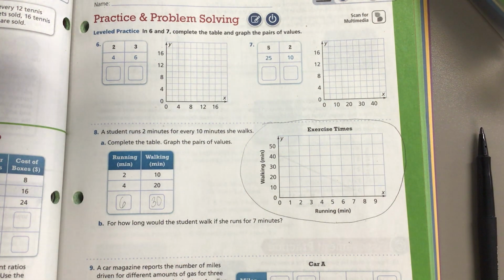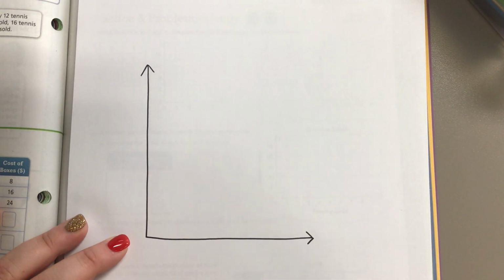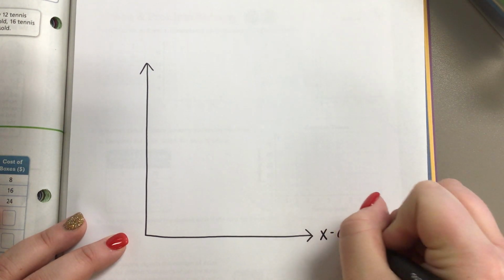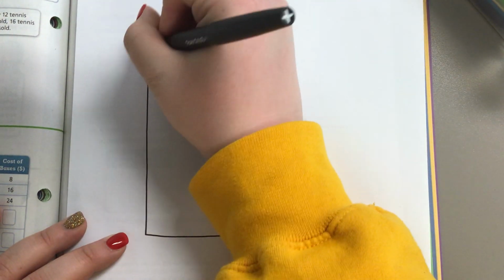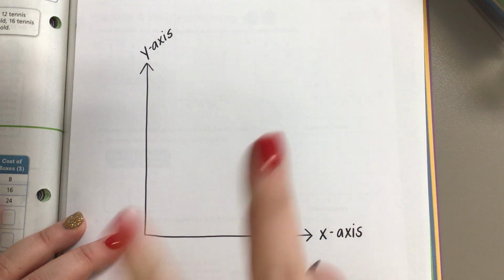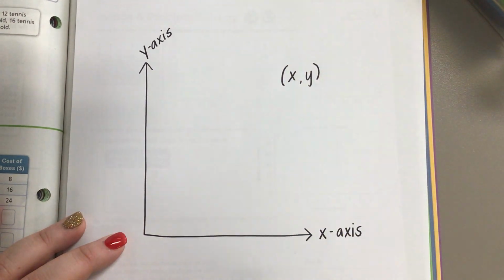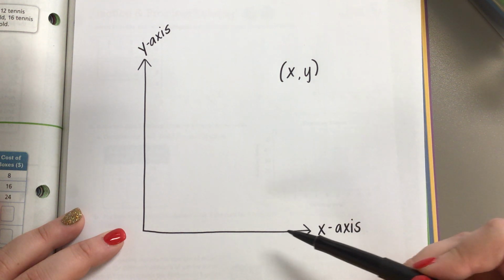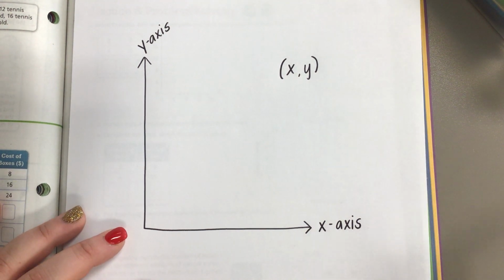2/4 - Represent and Graph Ratios